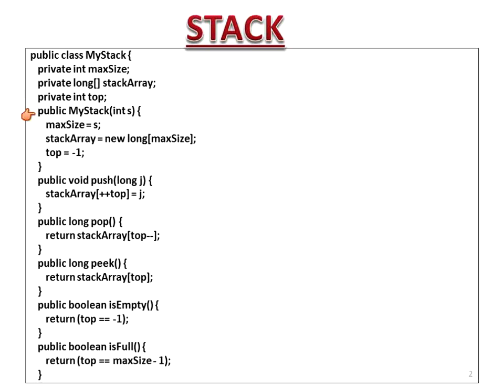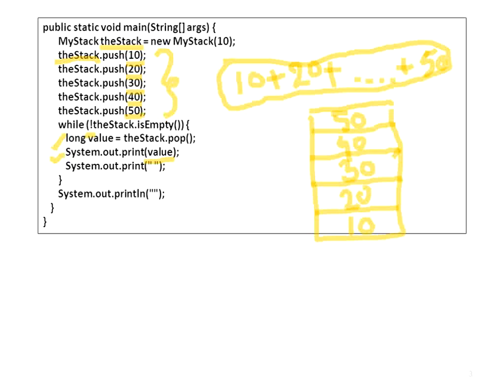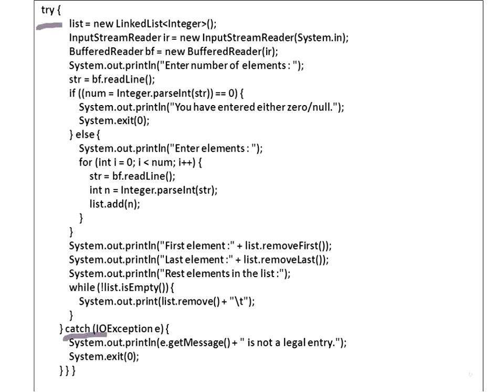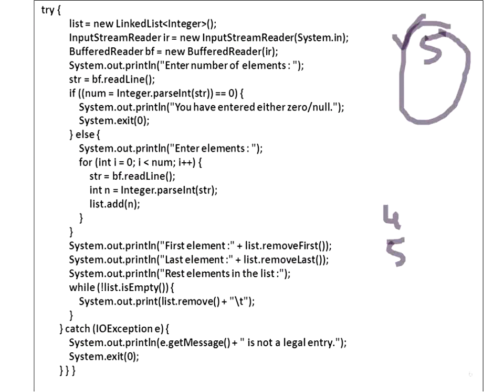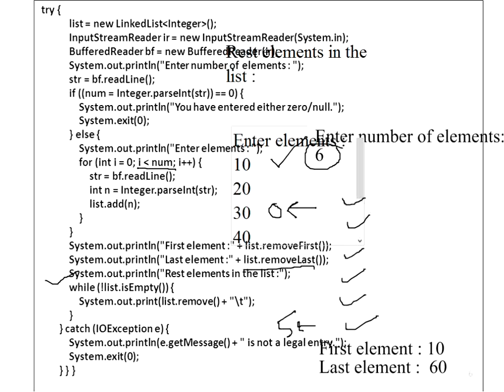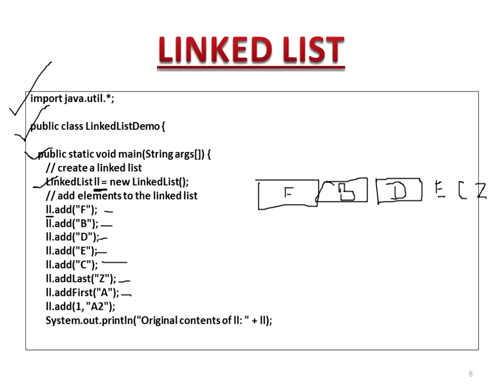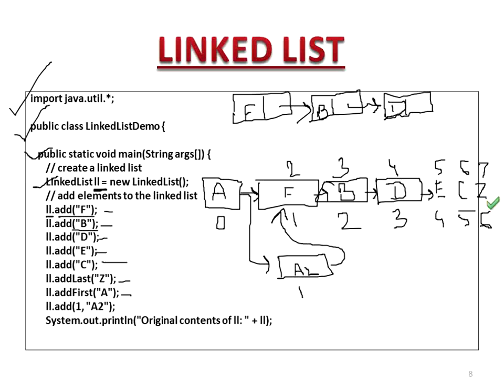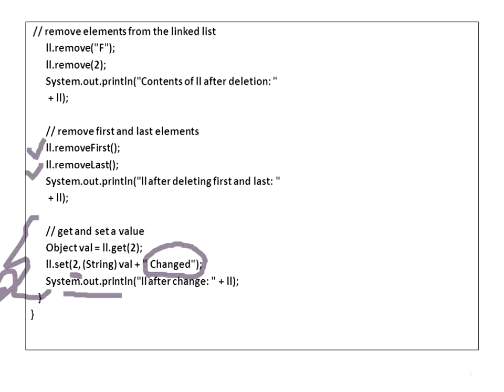CS 141 : Female Virtual Class 9